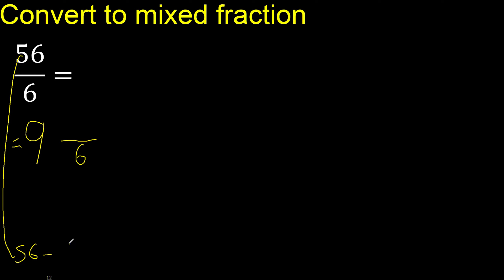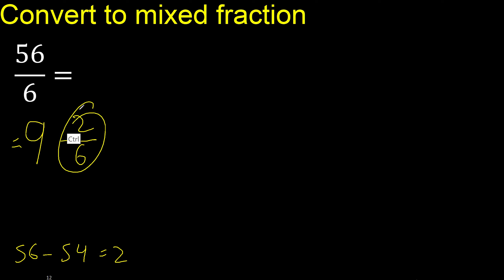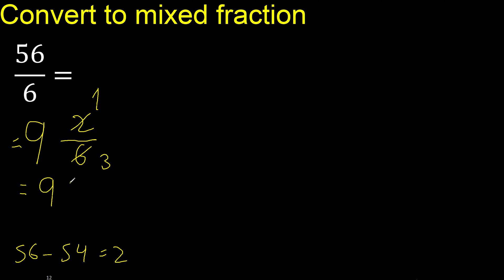Convert 56/6 to mixed fraction, transform improper fractions to mixed, mixed